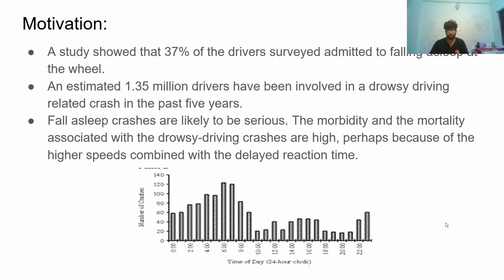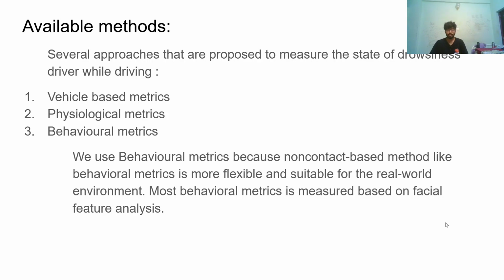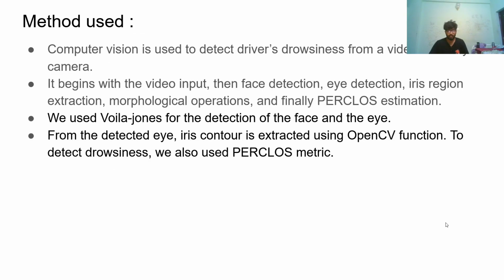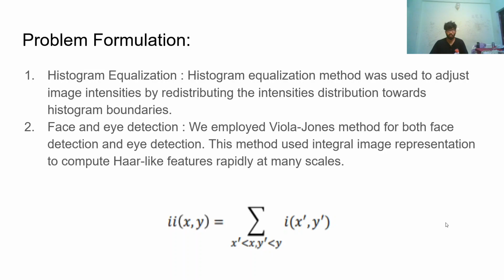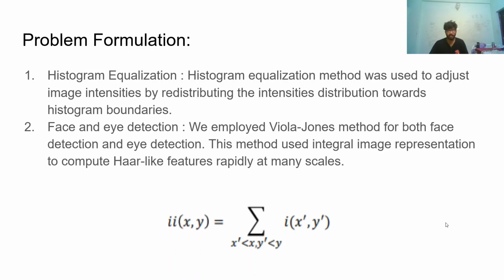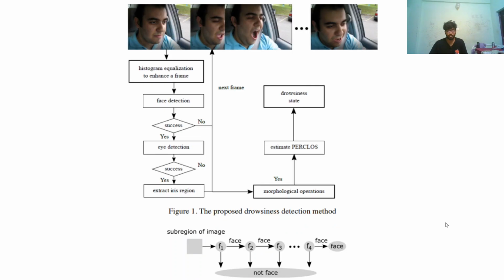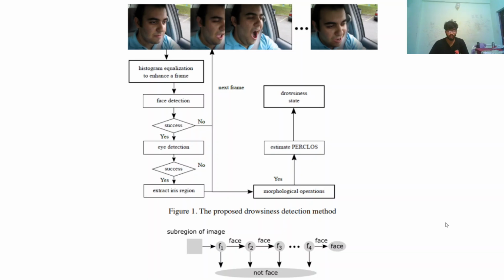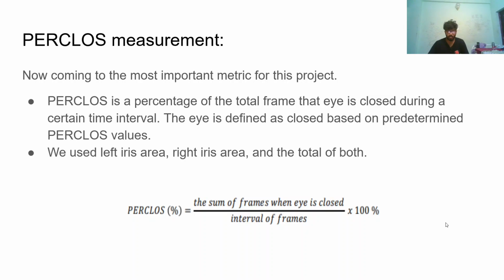Project Implementation: Part-1 Driver Drowsiness Detection System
Implementation: Driver Drowsiness Detection System
Members:
    1801CS28 Kolaparthi Vamsi
    1801CS68 Saumya Prakash